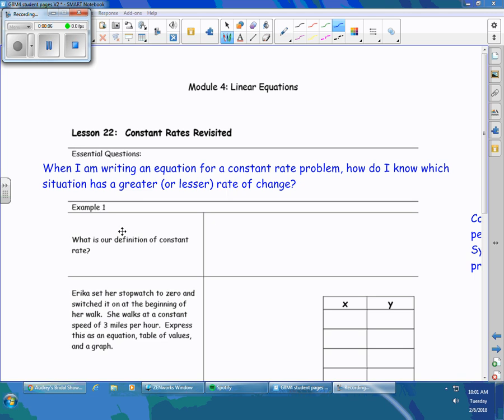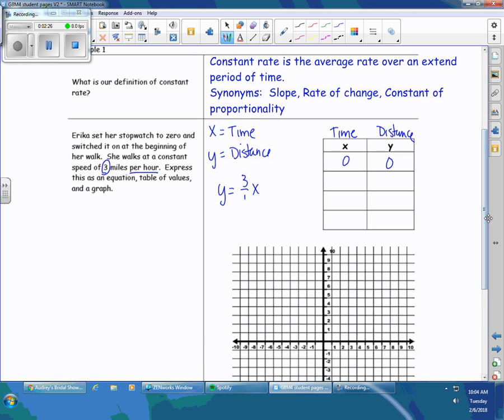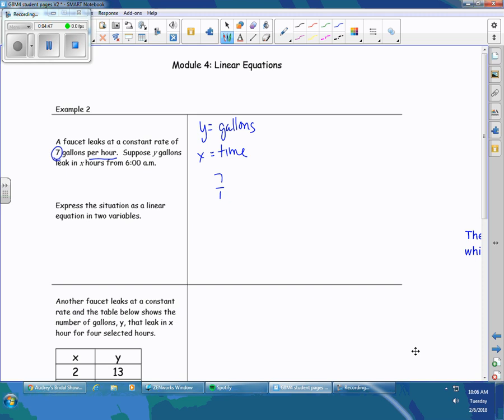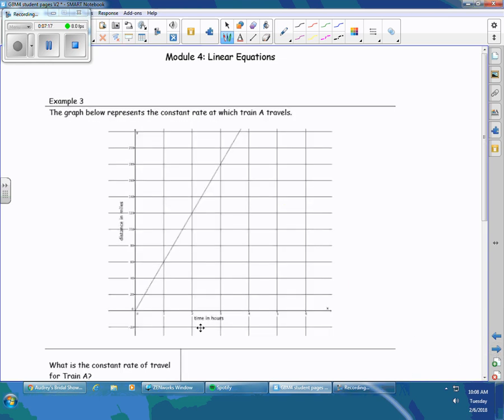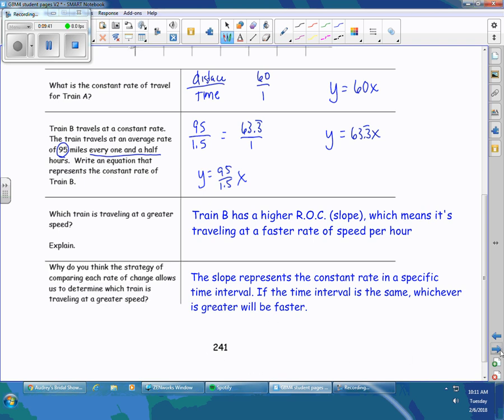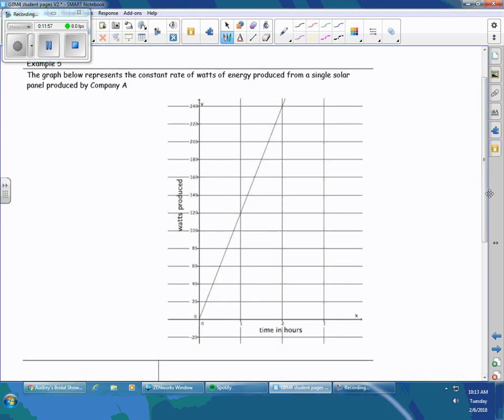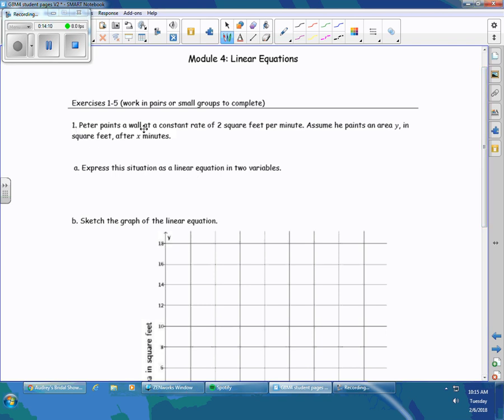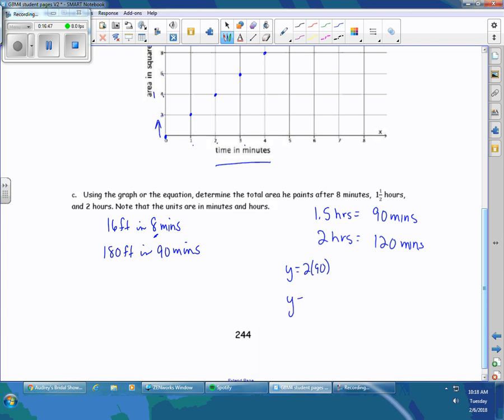Mod 4 Lesson 22